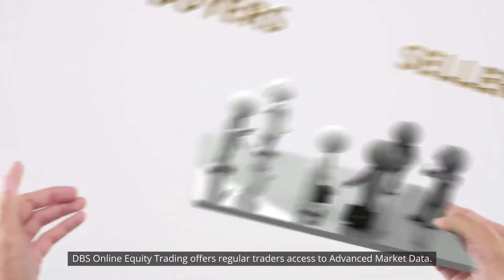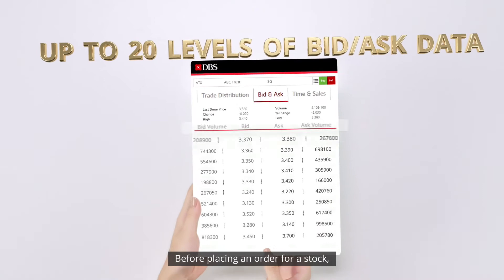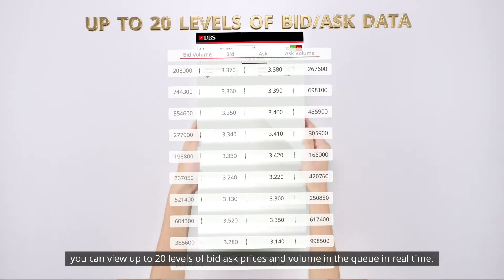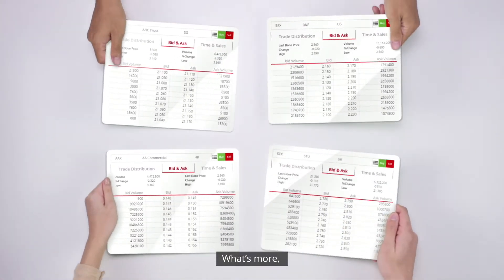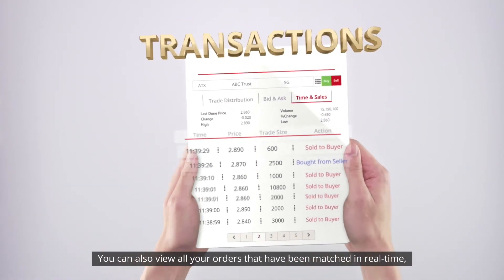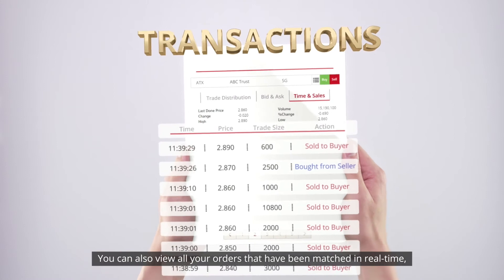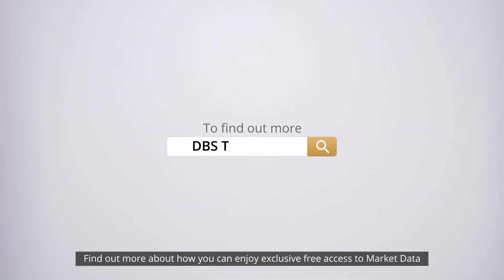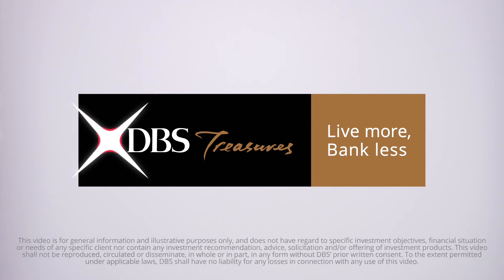DBS Online Equity Trading – Advanced Market Data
Our Advanced Market Data on DBS Online Equity Trading platform allows you to view real-time Trade Distribution, Time & Sales as well as up to 20 levels of Bid Ask prices and volume that are currently in queue. This feature offers a deeper insight into the number of buyers and sellers at different price points of each stock.

What’s more? You can also view all your orders matched in real-time. Monitor market movements right at your fingertips. Find out how you can enjoy exclusive free access to Market Data